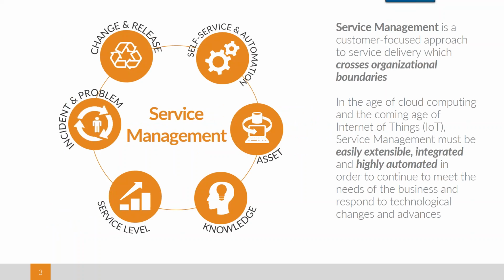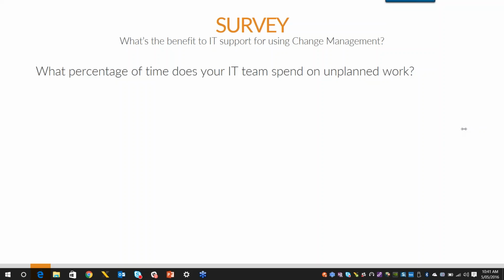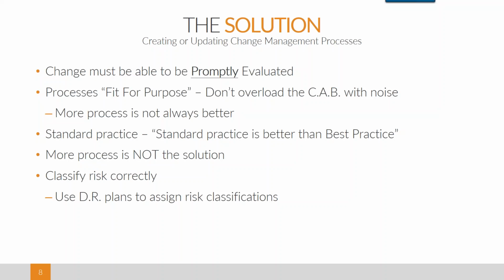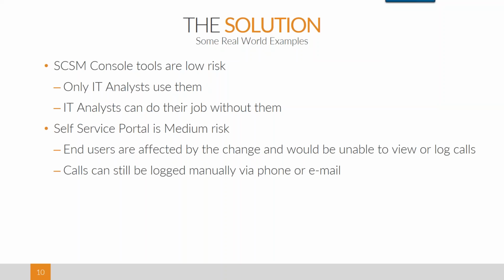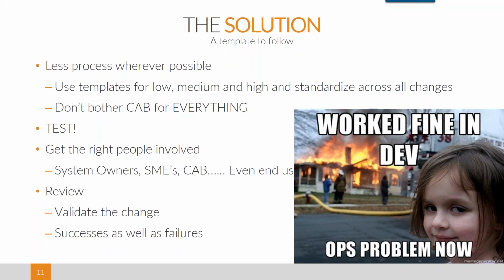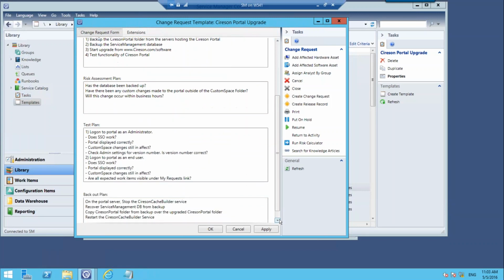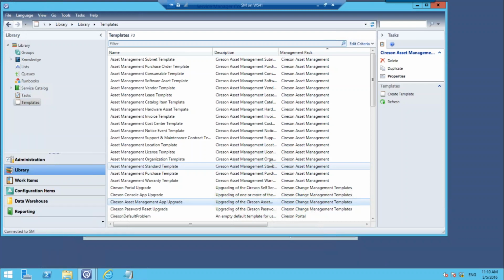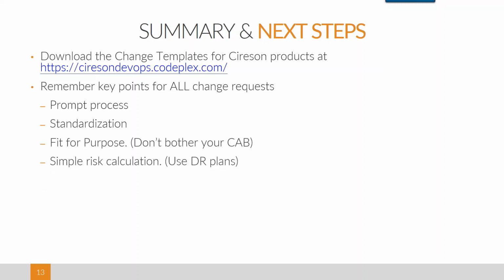An ITIL Change Management Checklist: Best Practices to Avoid Common Pitfalls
Confused on where to start with Change Management? Change Management is one of the 5 main pillars of ITIL and should be the backbone of all production environments. However, many organizations do not know where to start with Change Management or how to make it easier for engineers and change managers alike to follow the correct process.

Watch for useful tips:
Where to start developing your Change Management processes
What are some common pitfalls
How to streamline the process (& not type War and Peace each time)
As well as some best practice guidance
We'll see you there!